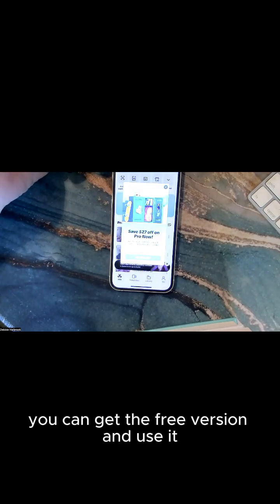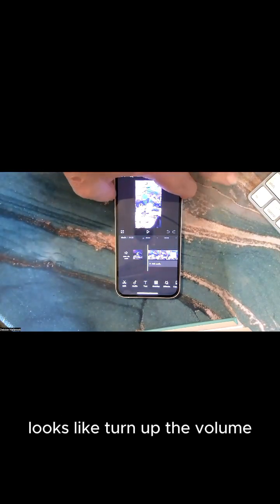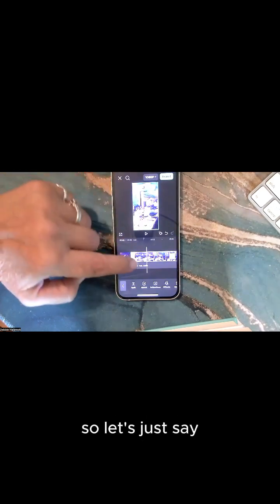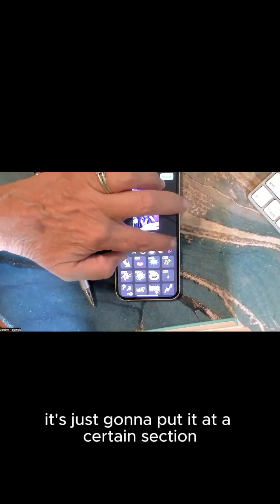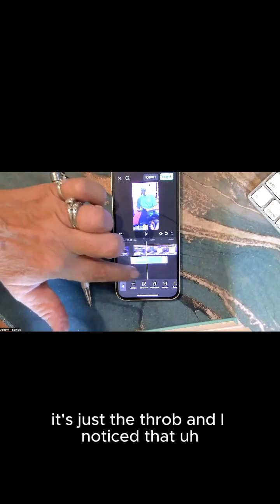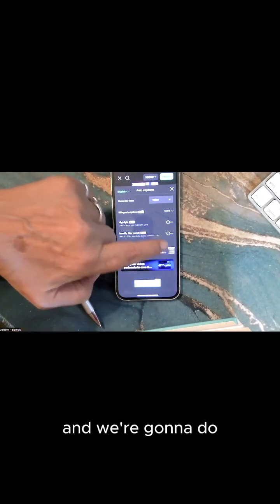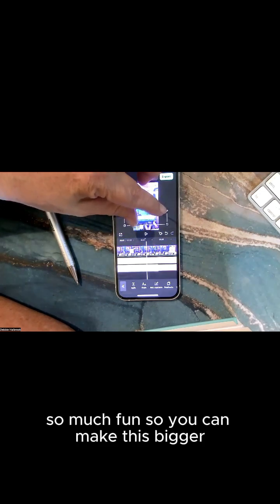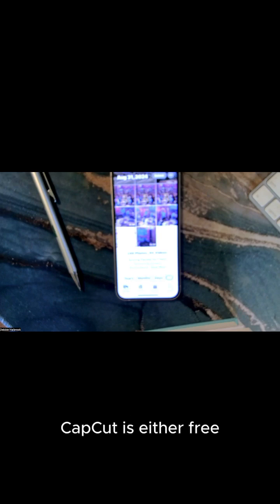Capcut Basics for Beginners to create short form Videos Easy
They say 90% of sales comes from when people ssee a video! So if your not doing videos, it's time!
In this video, I will show you the basics to get you started creating short form videos, with a tool called Capcut!
It's free to use, and to get more options, fonts and caption choices the paid version is 7.99 per month!

00:01 Basic Editing
00:20 Social Media time limits
00:34 Video Edit
00:45 Free or Paid Version of Capcut
01:23 Use A Selfie Stick for recording
01:32 Let's start a new project
02:15 Edit out portions not needed
03:30 Adjust speed to 1.2
04:19 Zoom in
04:50 Edit/Split
05:48 Zoom Entire Video
06:07 Stickers
07:34 Captions
07:96 Effects
09:00 End of video
10:16 Voice Overs
10:20 Caption your voice over
13:50 Recap